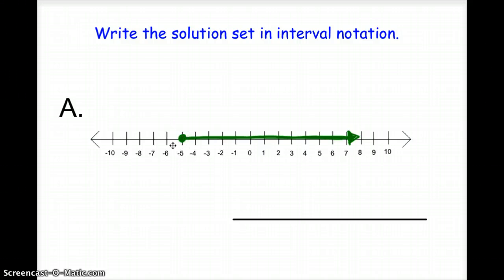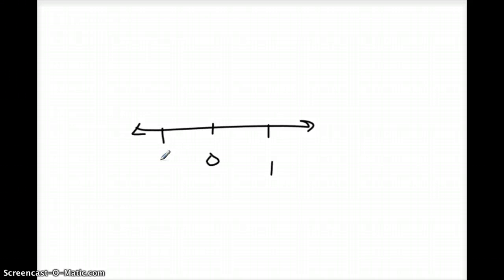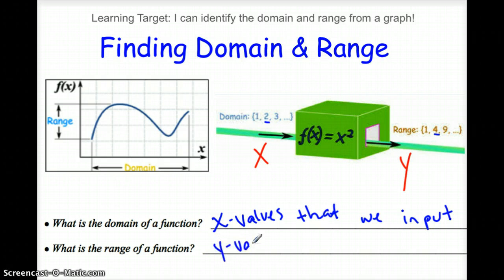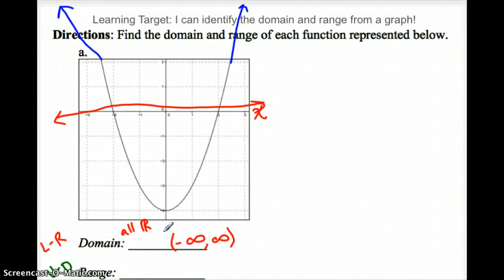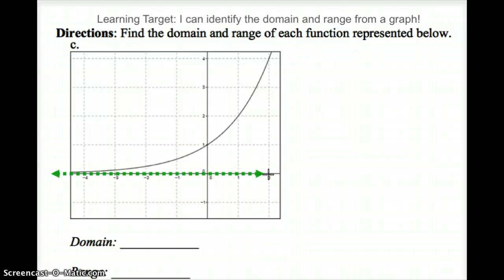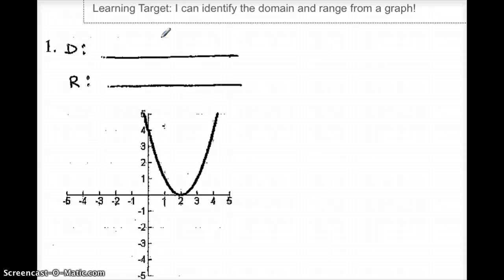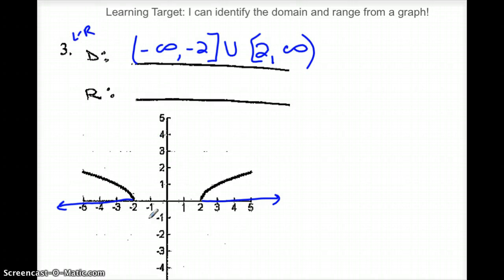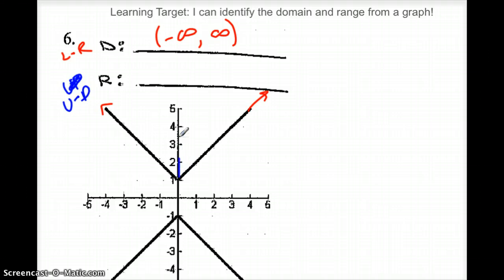Finding Domain & Range from a Graph